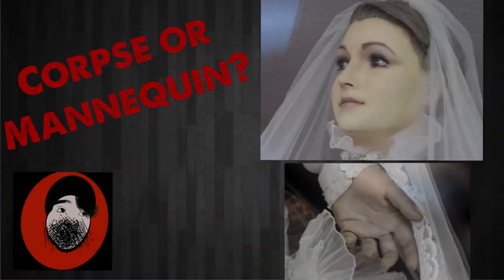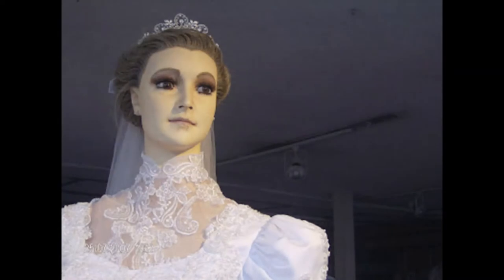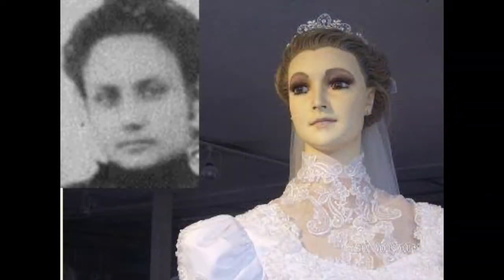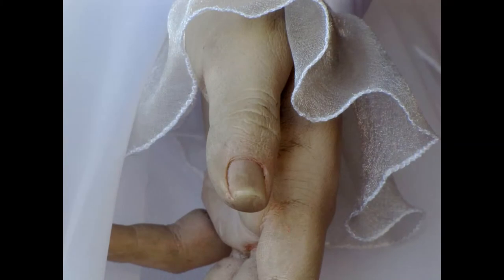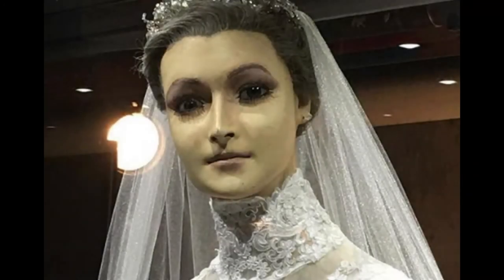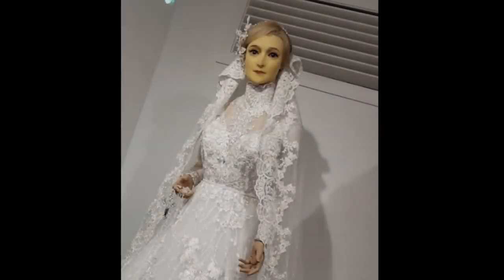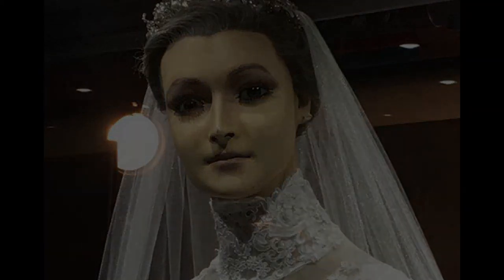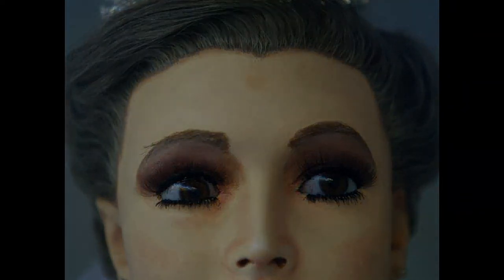The Corpse Bride in The Window (UPDATED)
In this video I discuss La Pascualita, the bridal mannequin in chihuahua Mexico that many believe is actually the preserved corpse of the original owners daughter, What do you guys think? be sure to let me know in the comments below